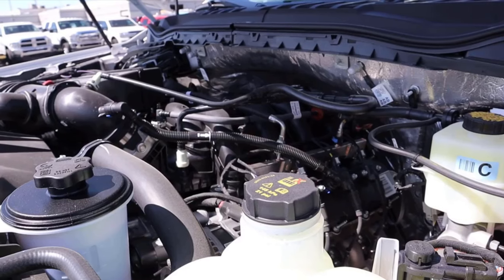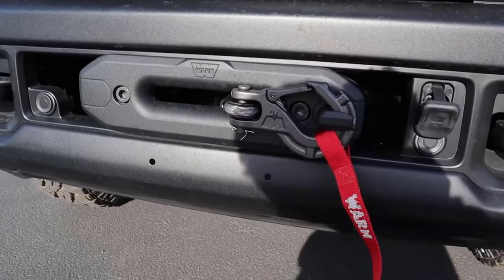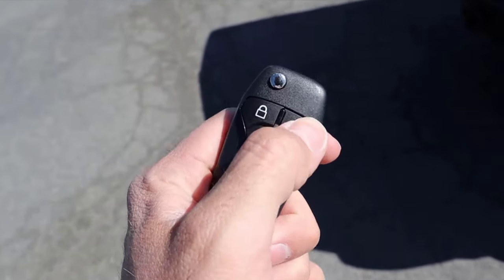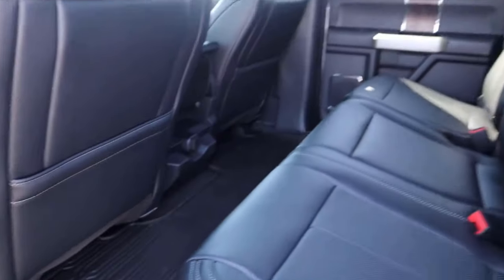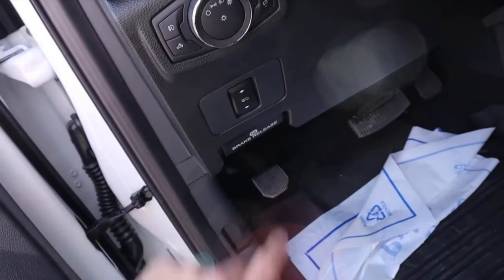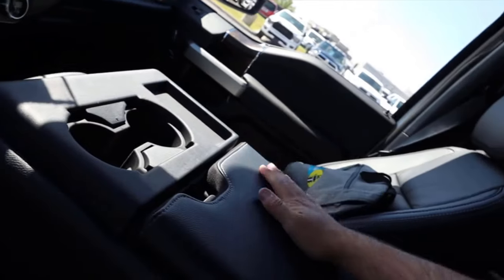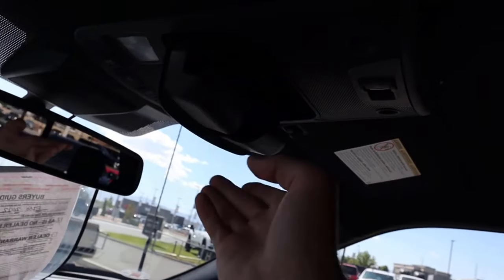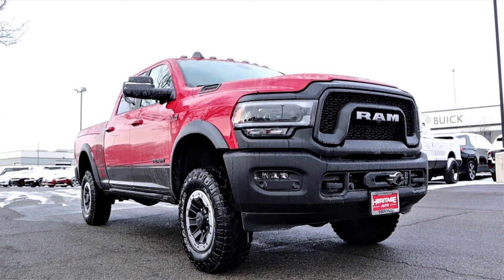2022 Ram Power Wagon Vs 2022 Ford Tremor Godzilla V8: Is The Power Wagon Way Better?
Today I compare a 2022 Ram 2500 Power Wagon to a 2022 Ford F-250 Super Duty Tremor 7.3L Godzilla V8!